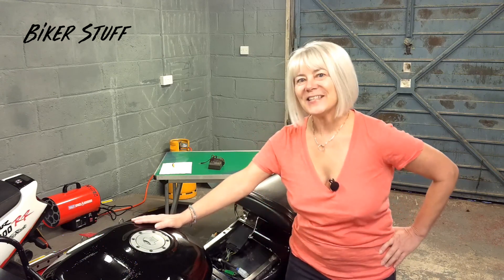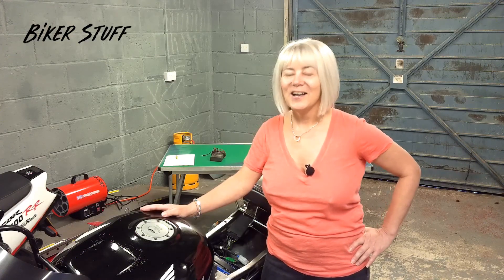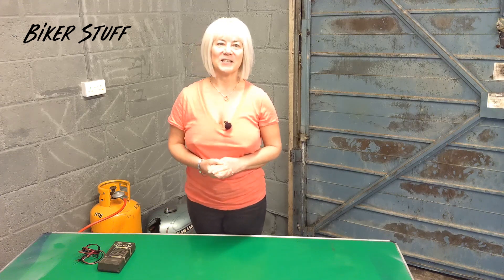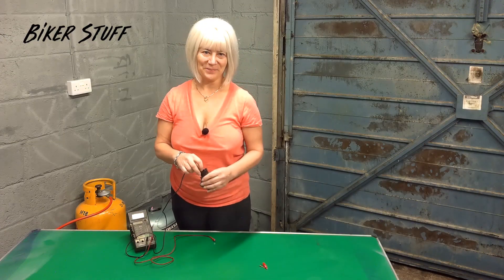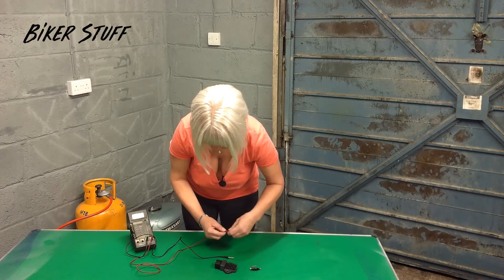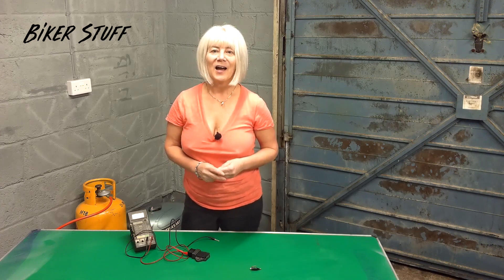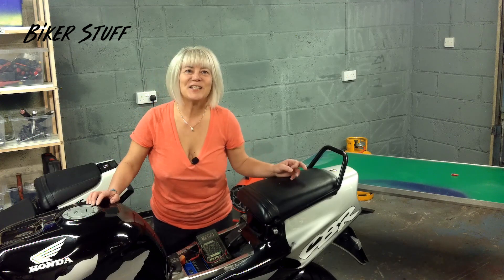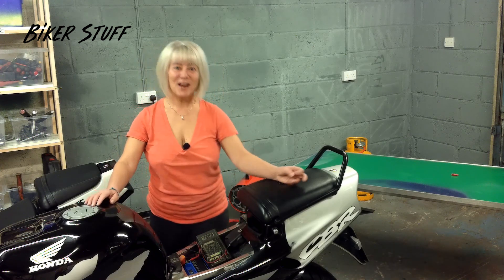Regulator/rectifier testing: How to test if your motorbike regulator/rectifier is working correctly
This test is on a Honda CBR900RR, but is very much the same for most other big motorbikes.